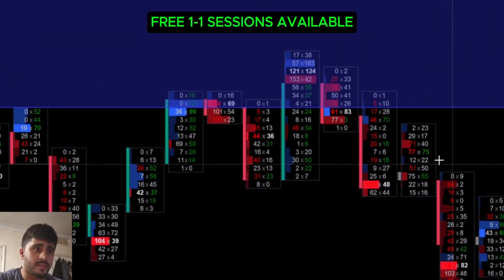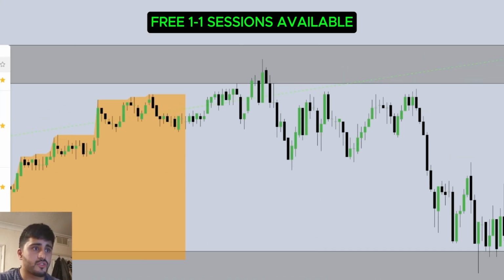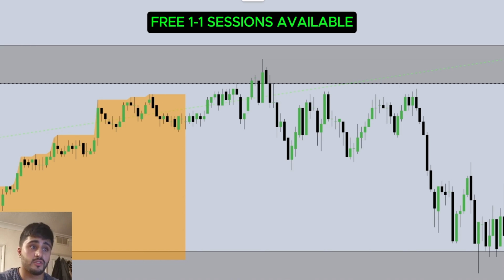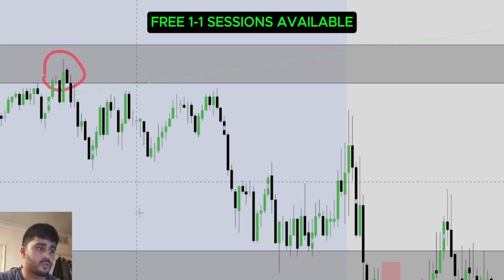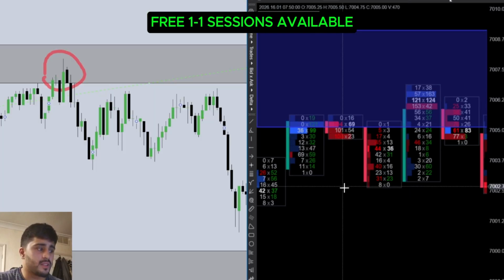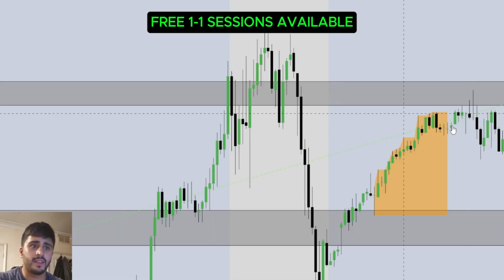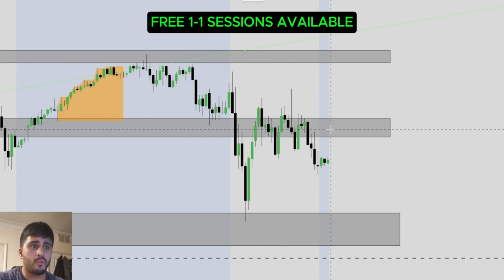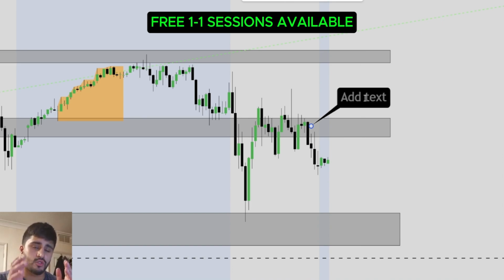17 February 2026